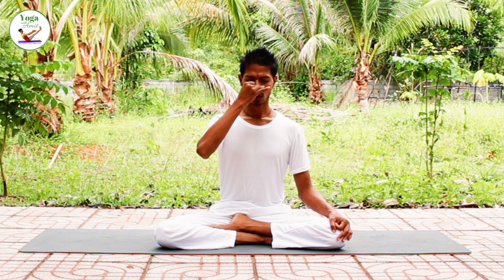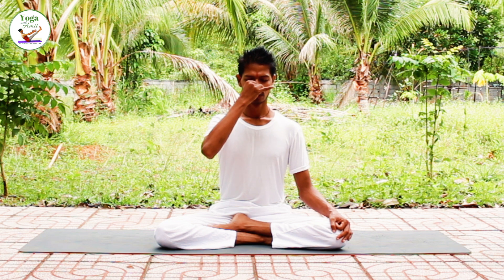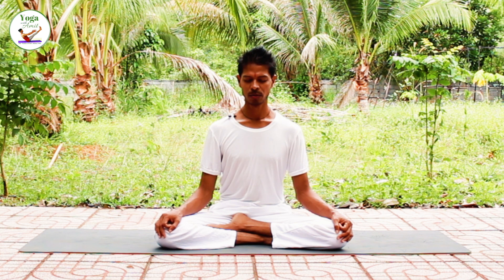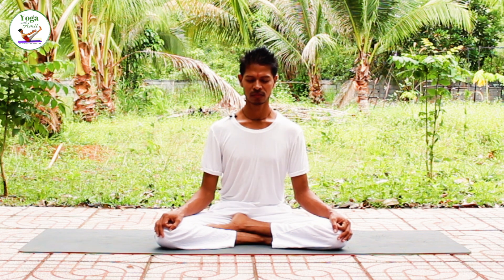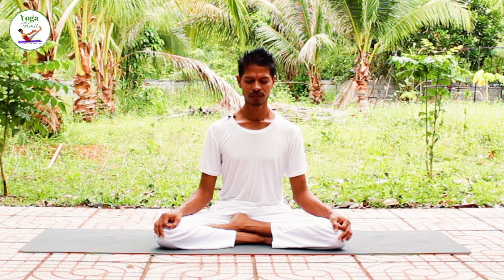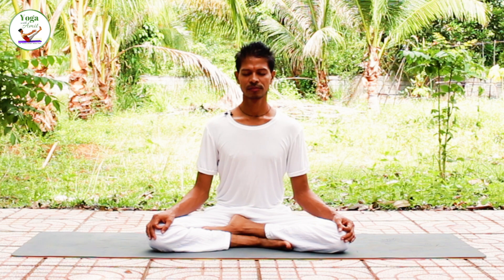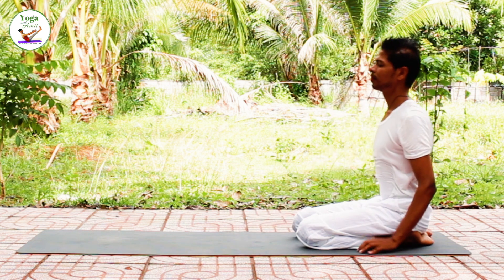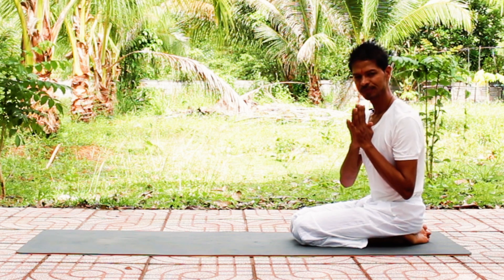Yoga to Enhance Immunity & Oxygen Levels | Immunity Booster Yoga | YWA